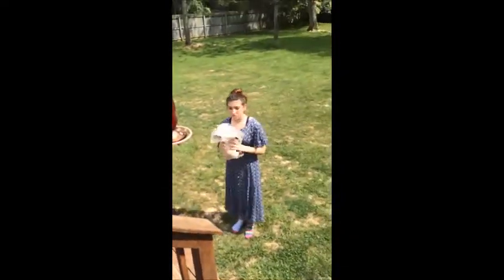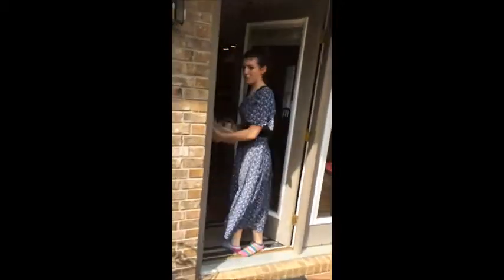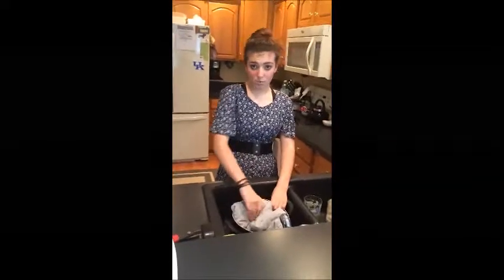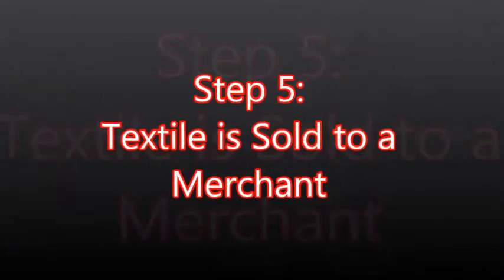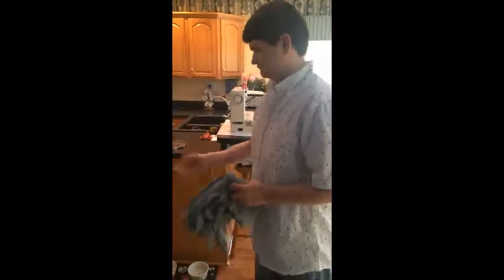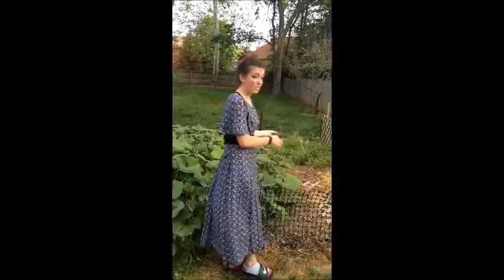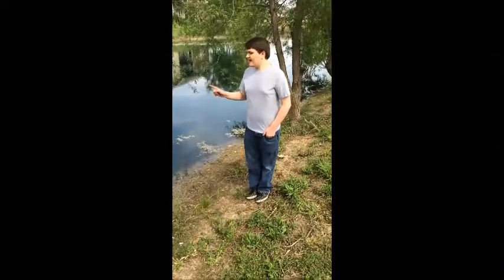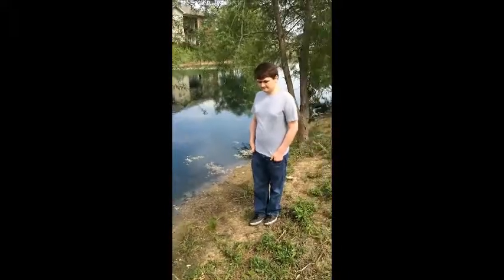JPowell204 - Industrial Revolution - Todd & Laurie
This is for a school project - All material is used with no intent to infringe on rights.